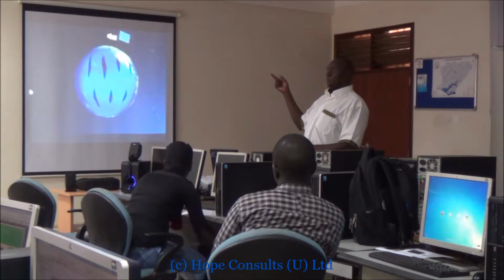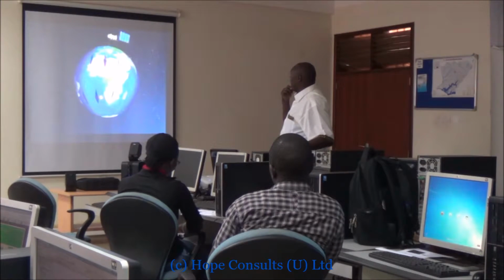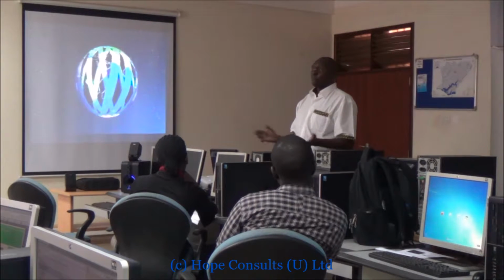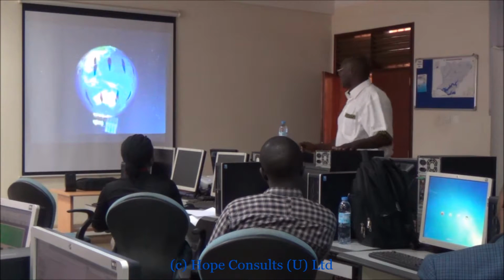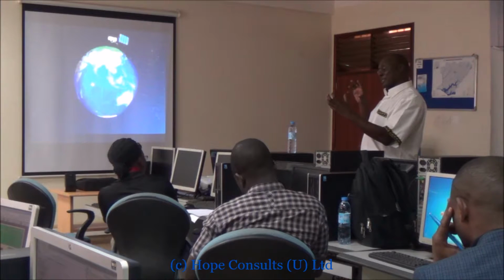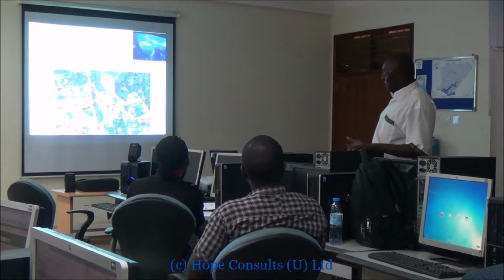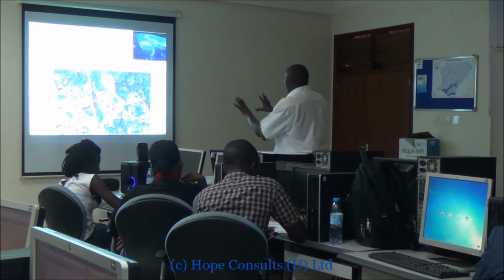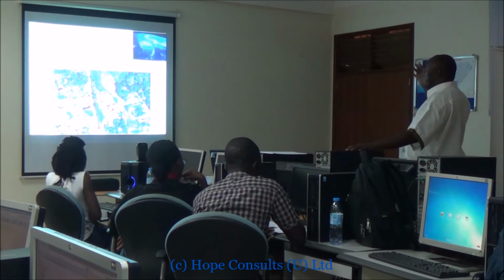Introduction to Remote Sensing - AGRC2015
Introduction to GIS delivered on 4th of August 2015
This workshop assumes no previous knowledge of Remote Sensing and is intended to give participants an overview of Remote Sensing – basic concepts, applications, challenges and opportunities. The presenter is Dr. Anthony Gidudu, Chair, Department of Geomatics and Land Management, Makerere University, Kampala, UGANDA.